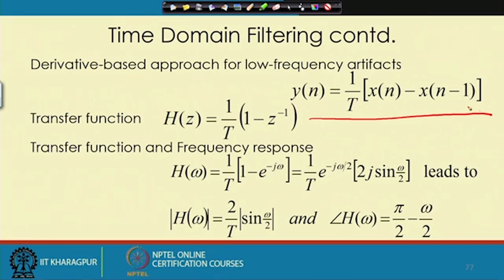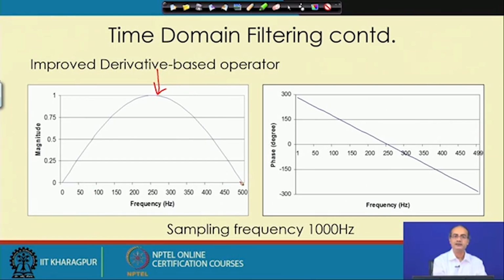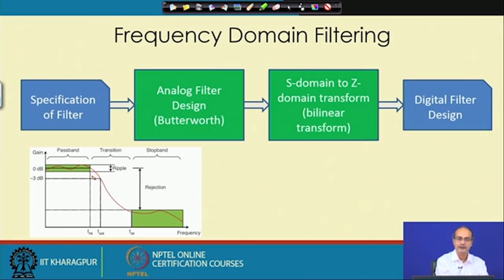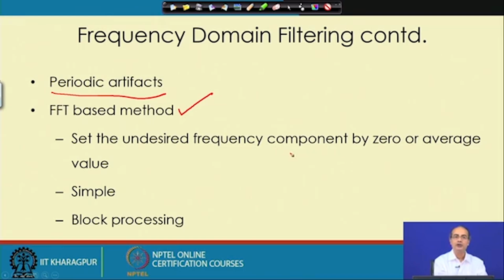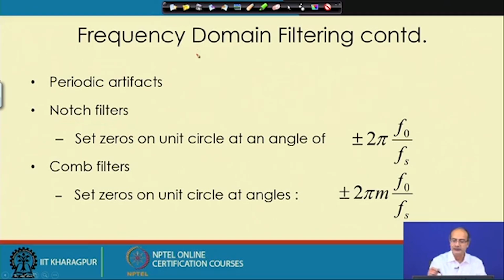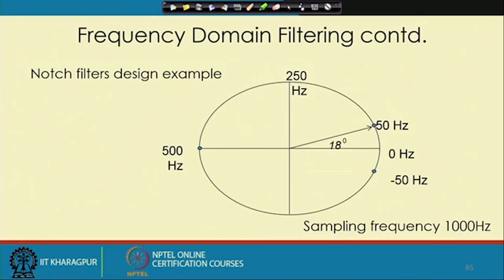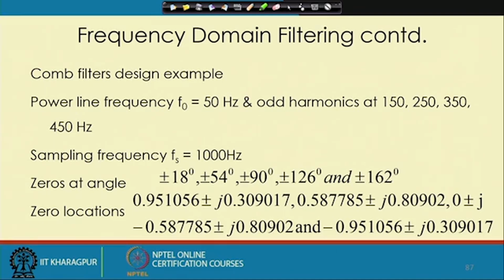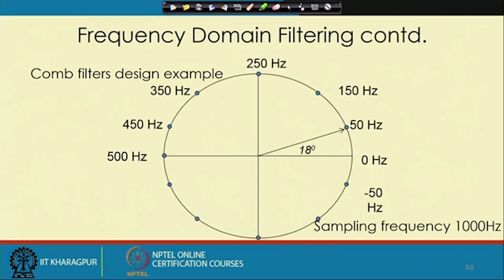Artifact Removal 4